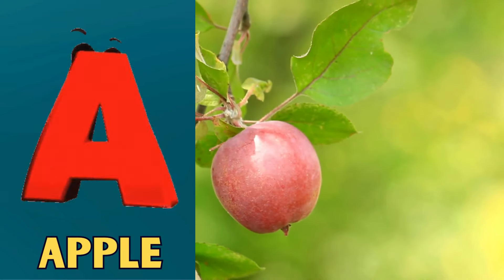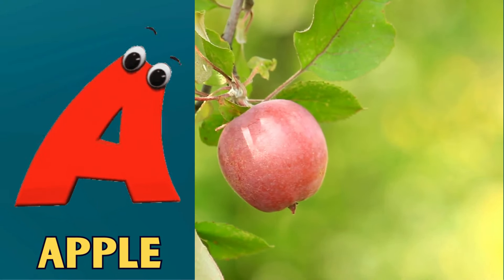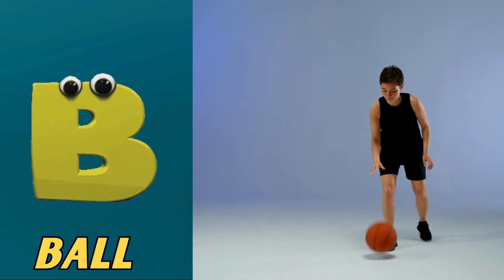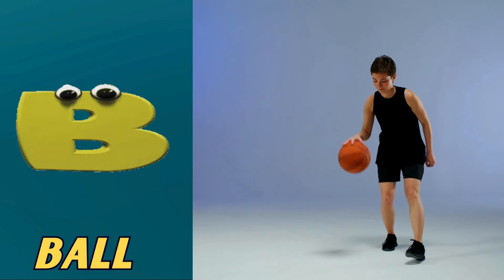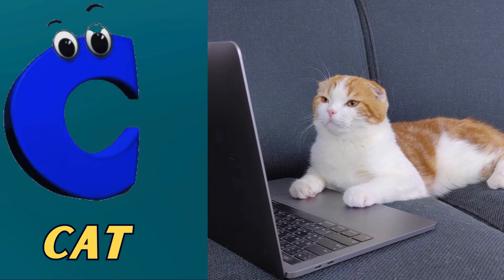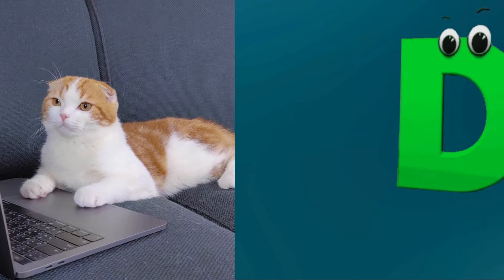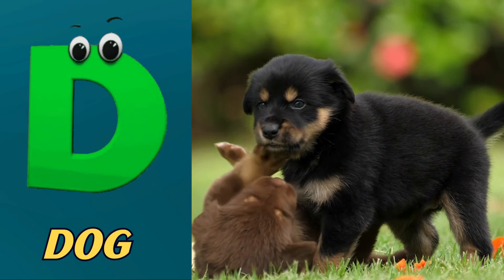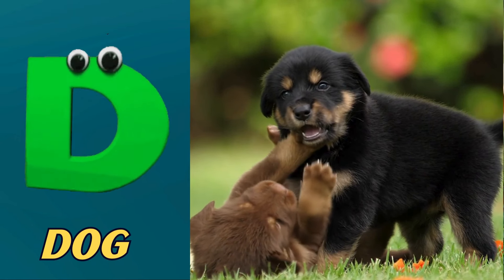ABC Song for Kids | Learn Alphabet for Toddlers | Phonics for Kids | Alphabet Letters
Lyrics :

K is for King K  K  King
X is for X Mas Tree X  X  X Mas Tree